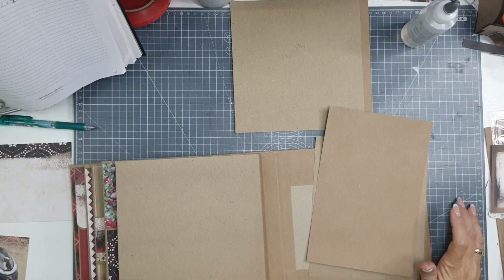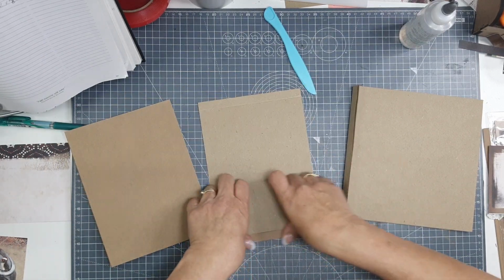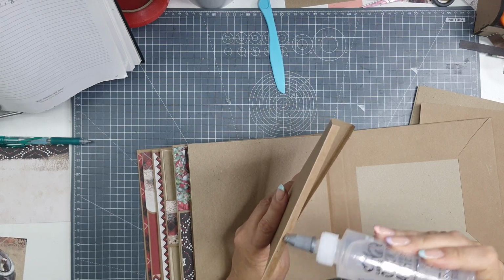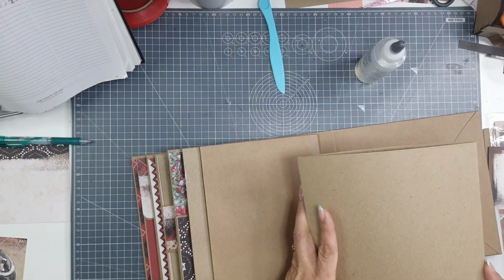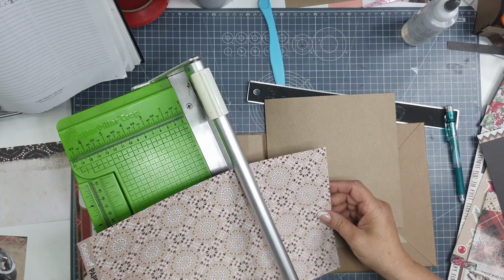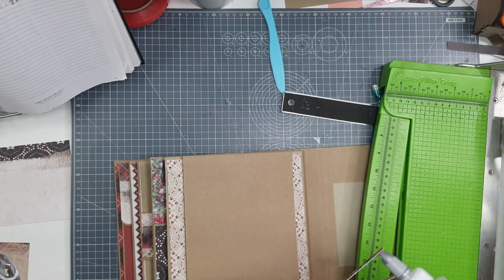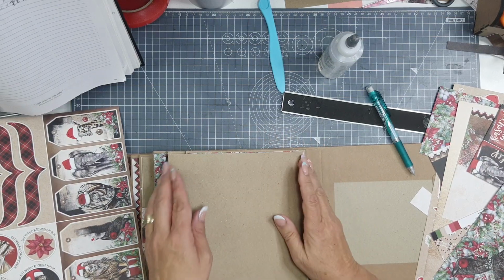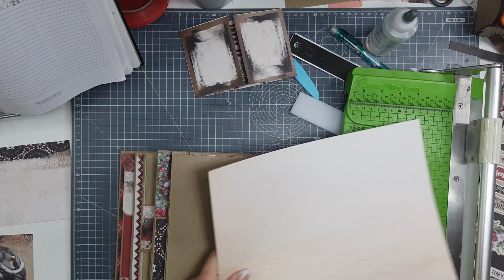Christmas 2022 mini album page 8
thank you so much for joining me back on YouTube.

please watch the whole video before you start this album/page, there might be mistakes and these videos are not edited!